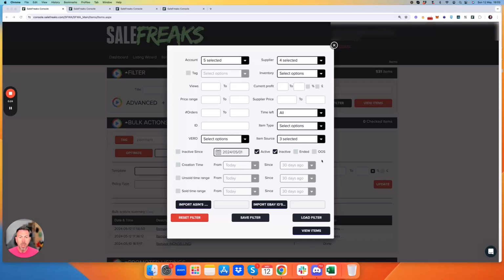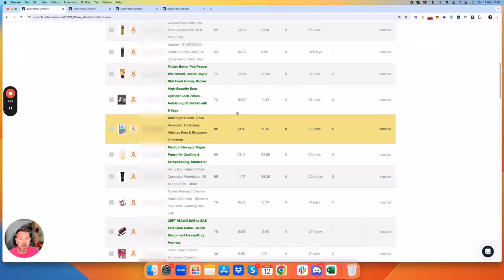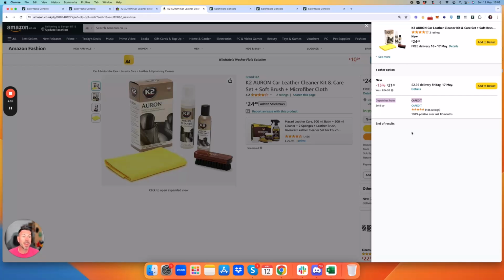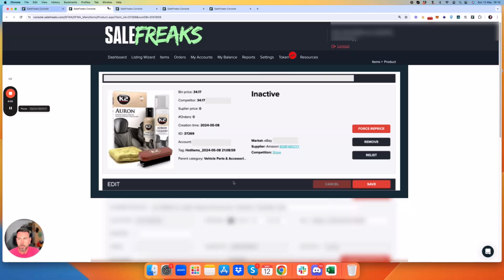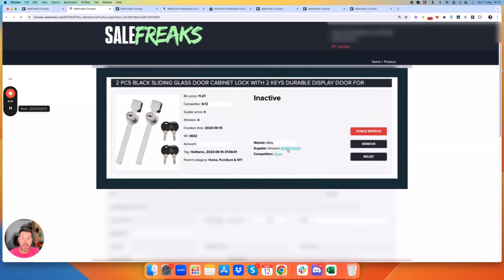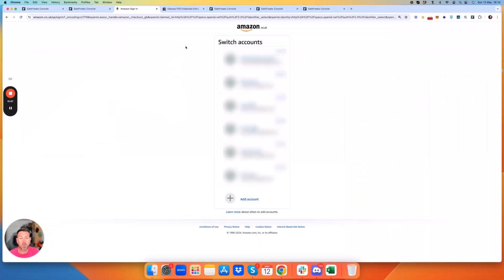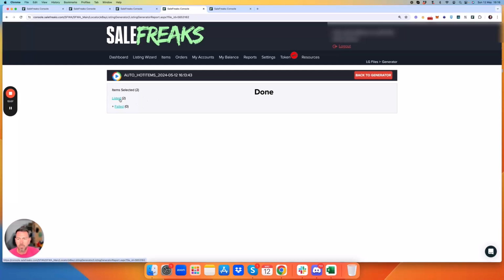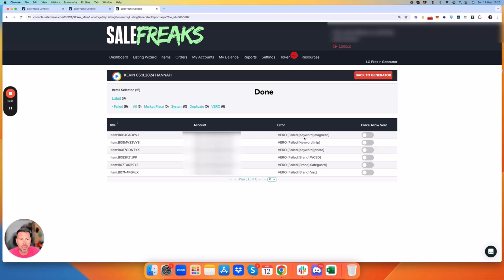Understanding Inactive Listings on eBay & Amazon | Common Pitfalls with Stock Monitoring Software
Hey everyone! 🌟 In this video, I'll be diving into the topic of inactive listings on eBay and Amazon, specifically focusing on why Salefreaks marks listings as Out of Stock (OOS) and Inactive. 📦❌

Using stock monitoring software is essential for managing your eBay and Amazon stores efficiently, but it comes with its own set of challenges. I'll be sharing insights from my experience to help you understand the reasons behind inactive listings and what you need to watch out for to avoid common pitfalls. 🚨

🔹 Key Topics Covered:

Why Salefreaks marks listings as Out of Stock (OOS) and Inactive 🛑
Common problems you may encounter with stock monitoring software ⚠️
Tips to manage your inventory effectively and maintain active listings 📈
How to avoid listing issues and keep your store running smoothly 🔄
This video is perfect for anyone using or considering using stock monitoring software for their eBay or Amazon business. I hope these insights help you navigate the complexities of managing your listings and boost your store's performance! 💪✨

🔹 Useful Links:

100% FREE COURSE: Salefreaks Teachable
Join Our Facebook Group: SaleFreaks Community